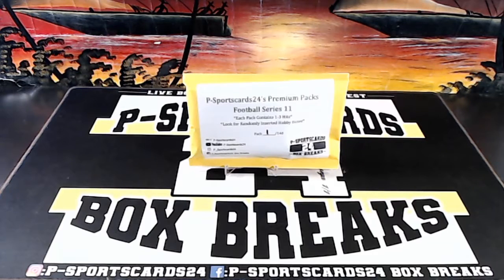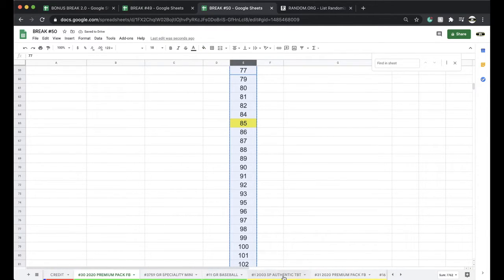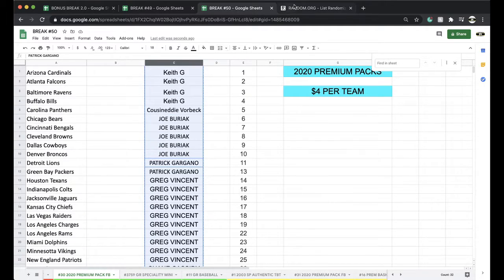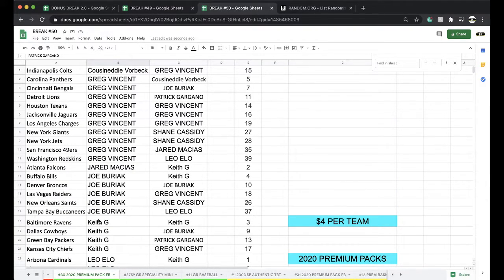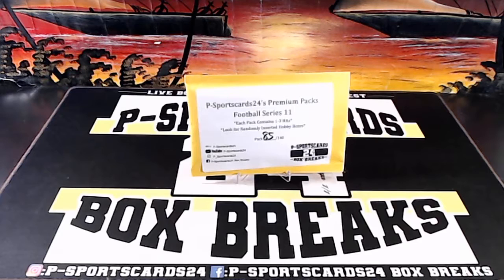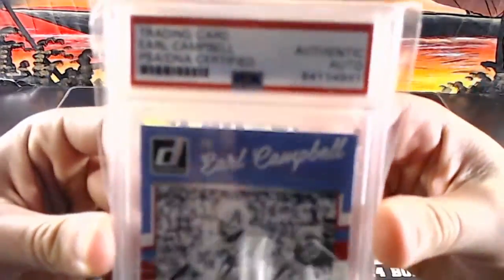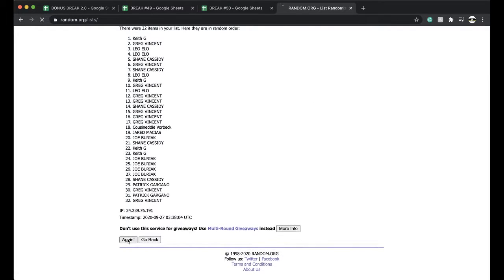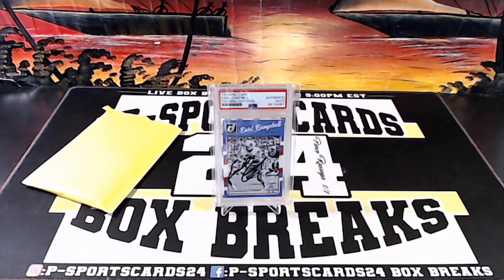BREAK #30 | 2020 P-SPORTSCARDS24'S PREMIUM FOOTBALL CARD PACKS NFL LIVE BOX BREAK